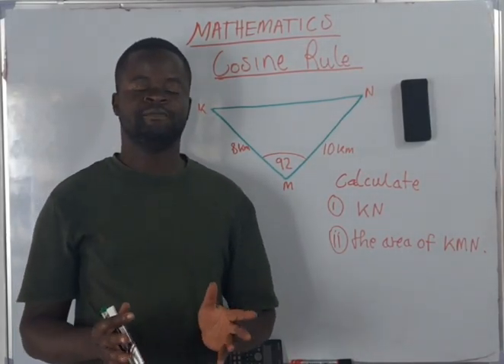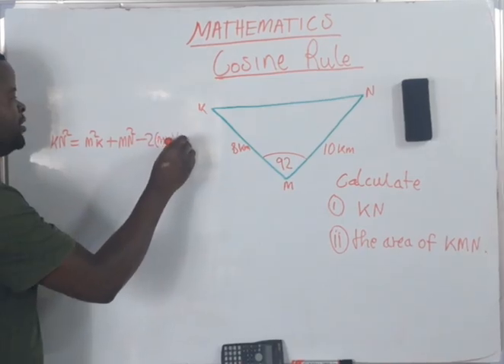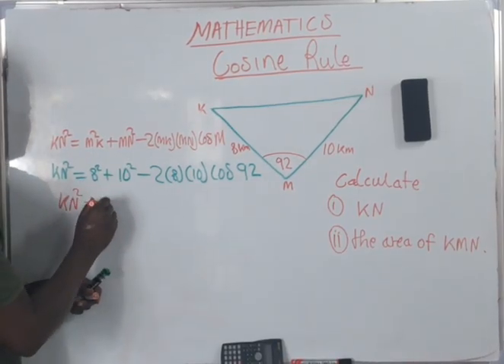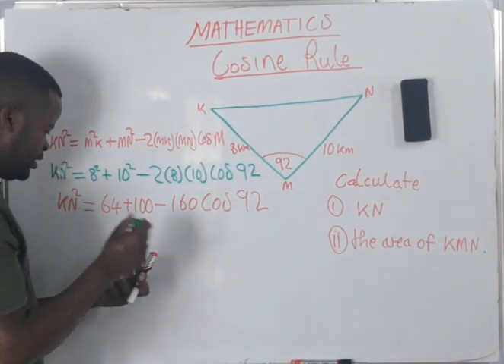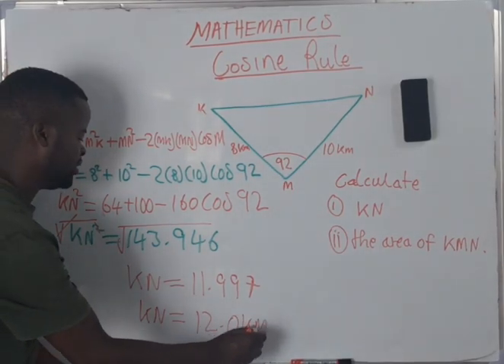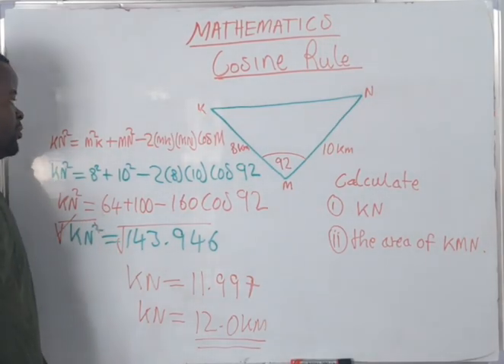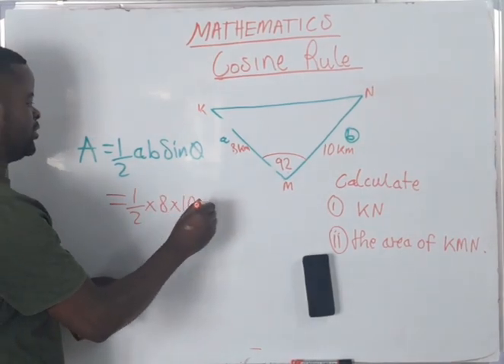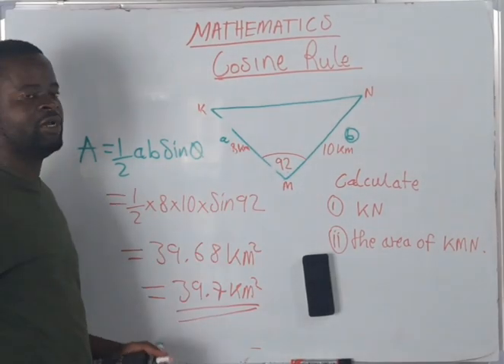Cosine Rule in 2 minutes mathematics